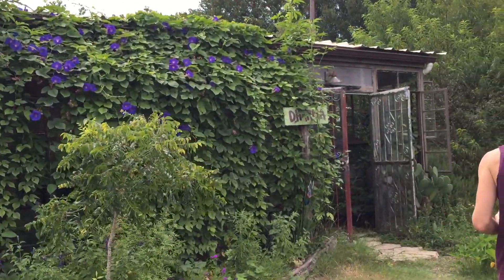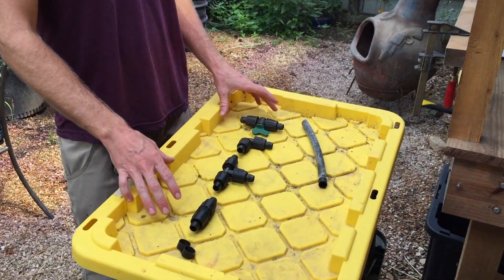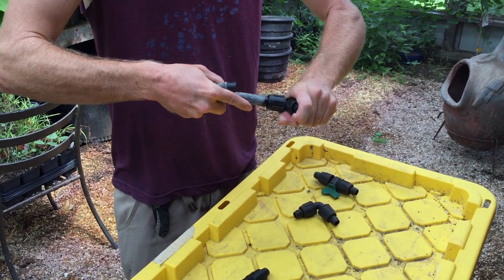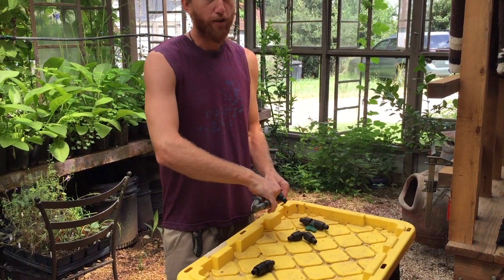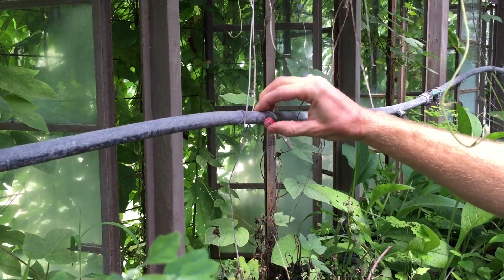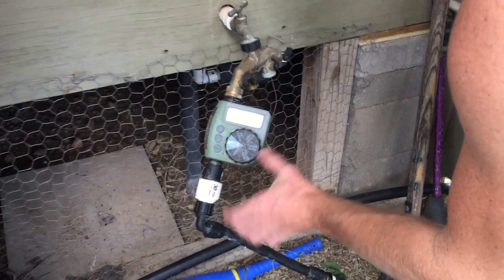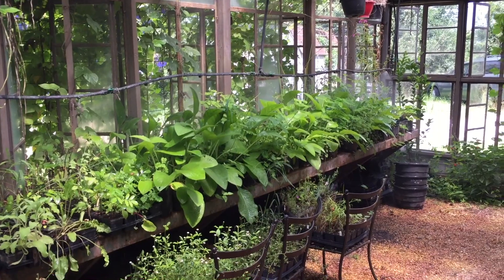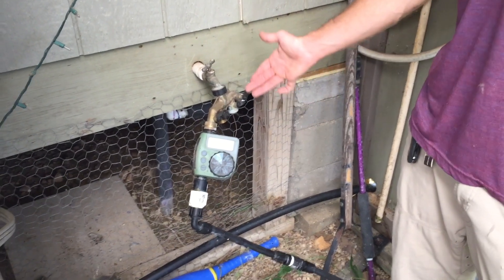DIY Greenhouse Drip/ Mist Irrigation System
Learn how to set up a simple, easy and cheap drip irrigation system for your greenhouse with Mike Wolfert of Symbiosis LLC!

This basic set up can be applied to many different watering scenarios as long as you have decent water pressure and the ability to hang tubing.